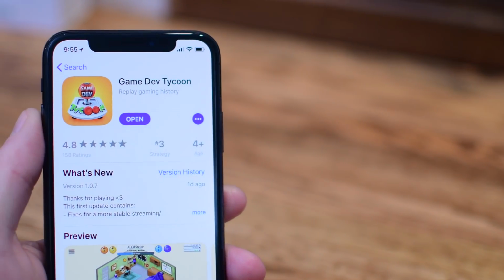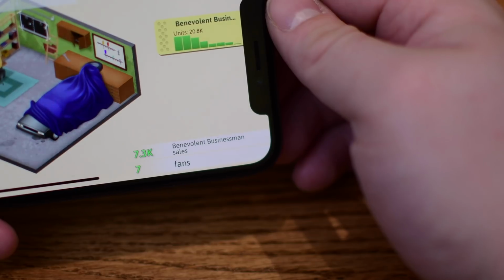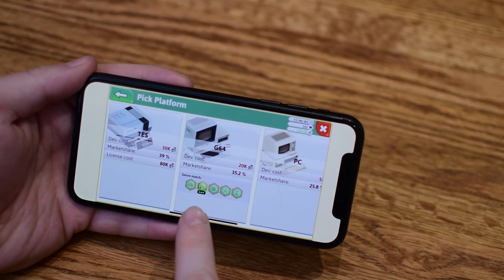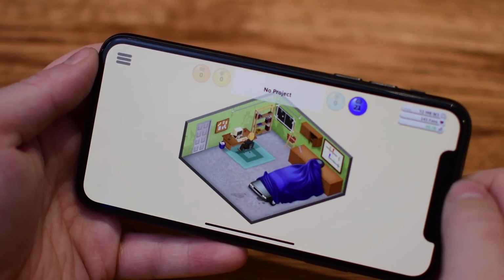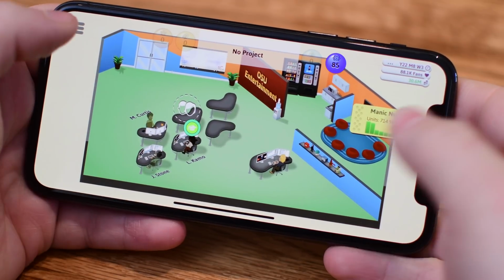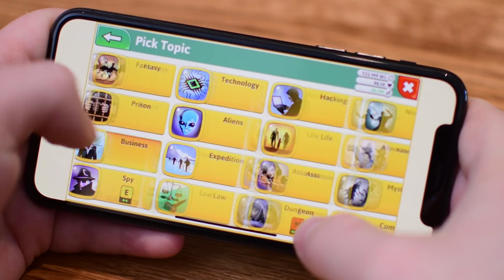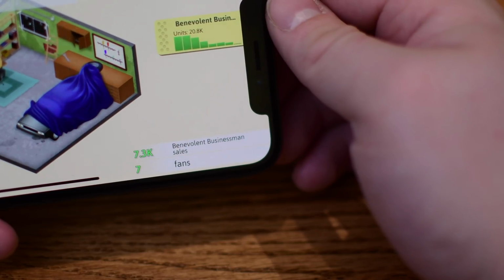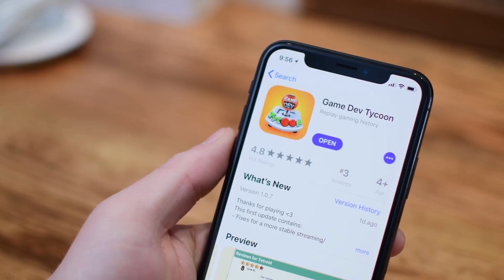Surprise Hit Game Dev Tycoon Finally Comes to iPhone and iPad - Review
The surprise hit Game Dev Tycoon has finally made the leap to iOS. Start your own game development shop in your own garage, and rise through the ranks until you are a AAA developer. Make millions!

About iDB